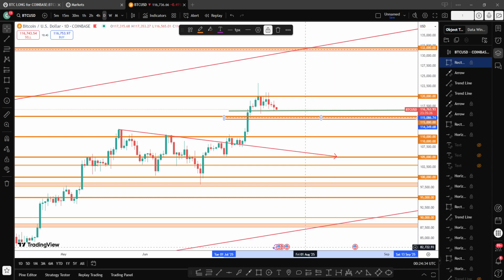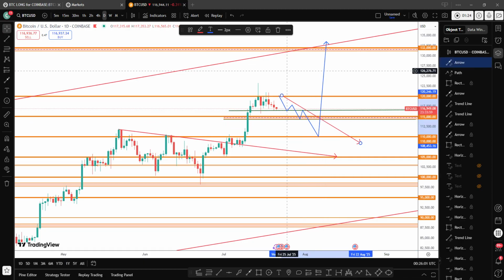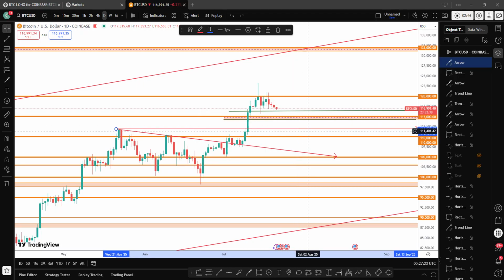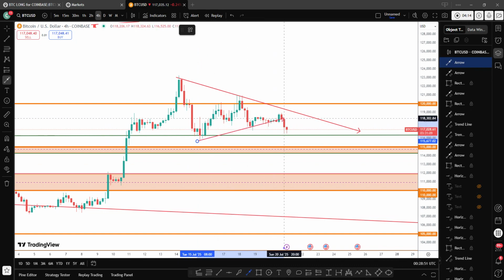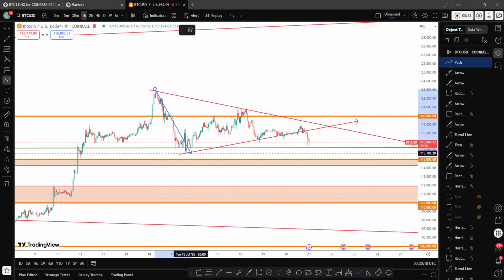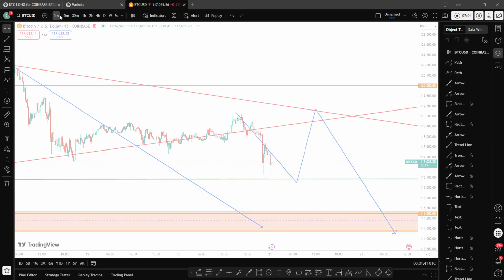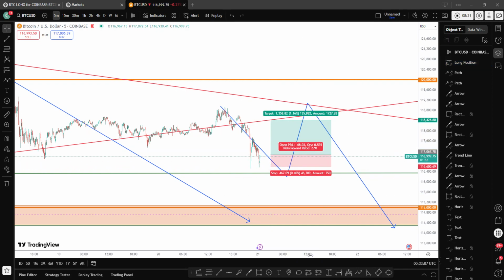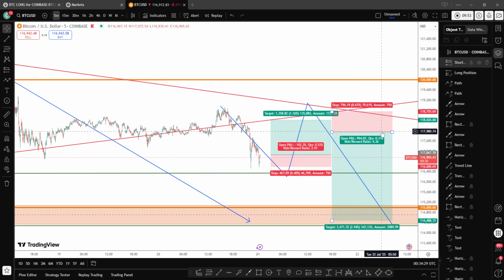Simple trendline strategy to make you millions with low risk in forex trading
learn how i properly analyze the market with top down analysis using this as base strategy. this is the most simple strategy yet very effective and can make you alot of money in using it.